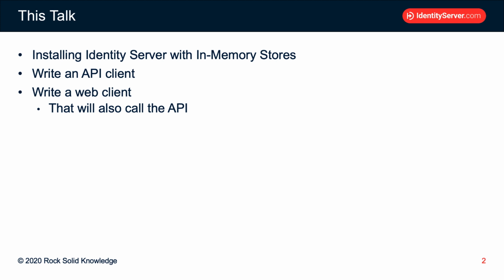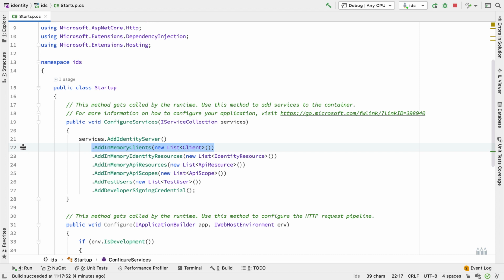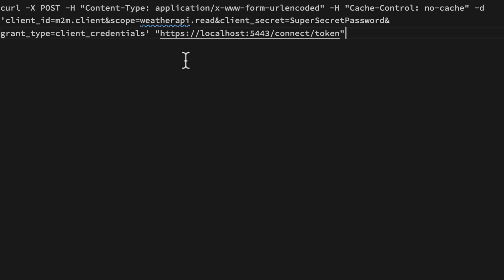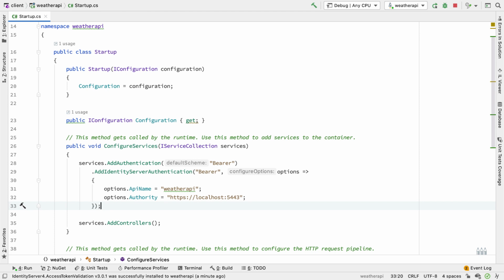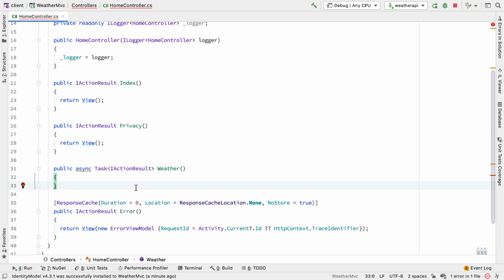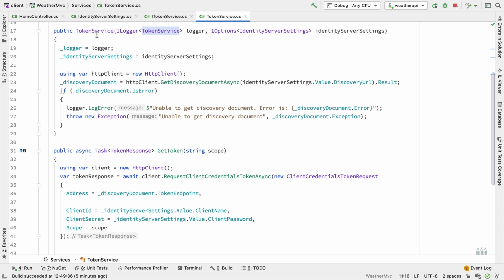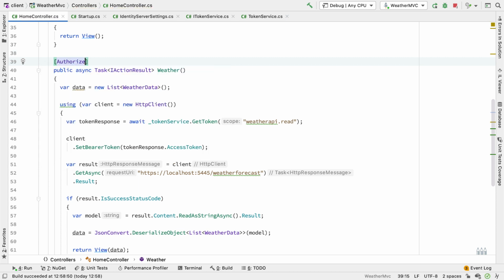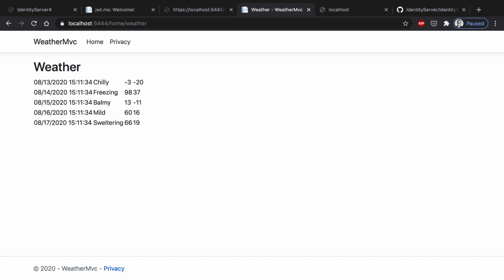Creating your First IdentityServer4 Solution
This tutorial will show you how to install IdentityServer with in-memory store. You will write a basic API that will be protected by IdentityServer and web client. Then call said API via the web client.